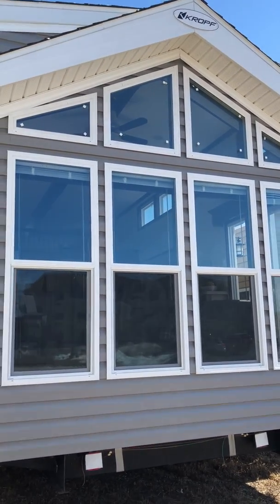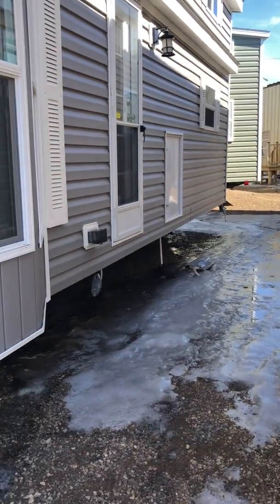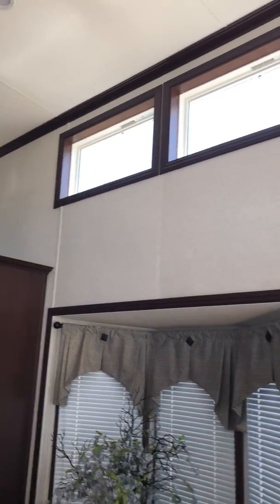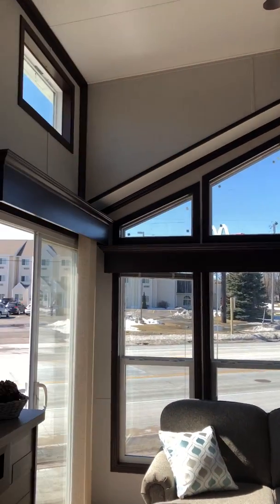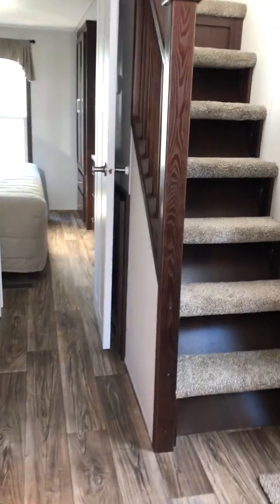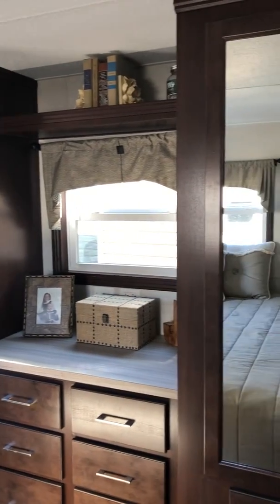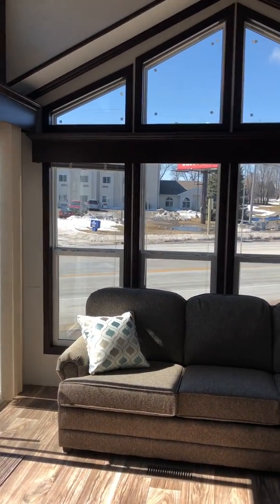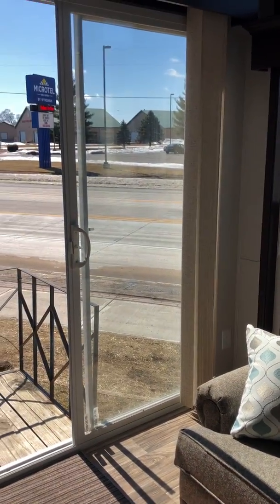NEW 2019 Kropf Lakeside 6206F NEAR LACROSSE, WI